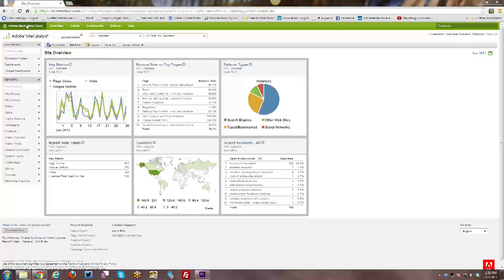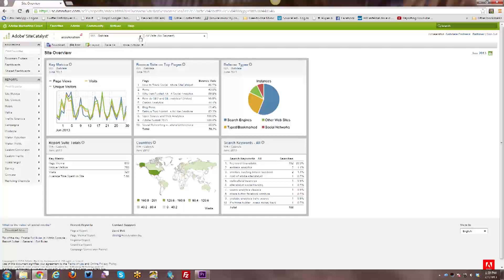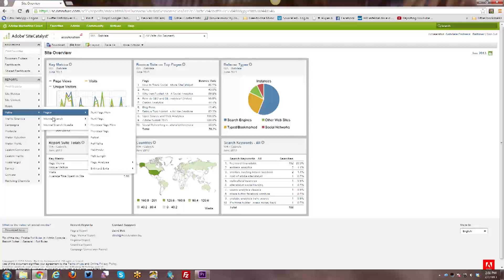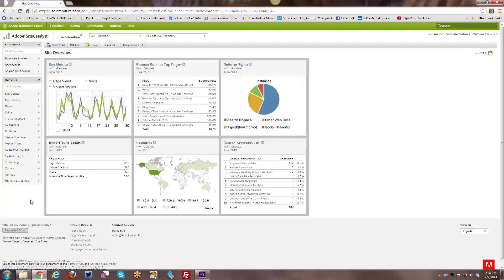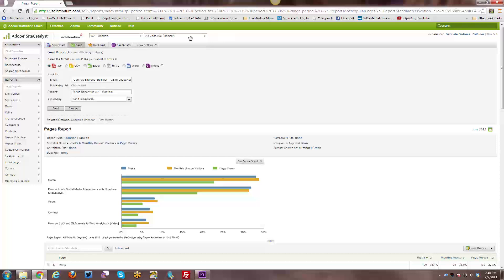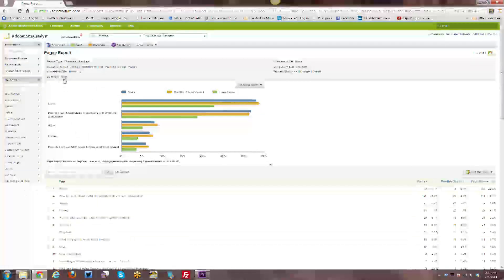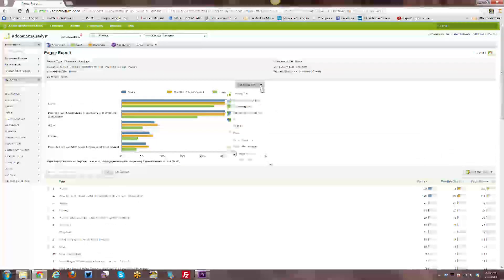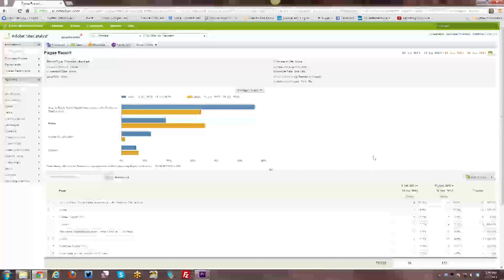[Tutorial]: Intro to SiteCatalyst 15: Navigation and Interface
Credits:

Software:

Adobe SiteCatalyst 15